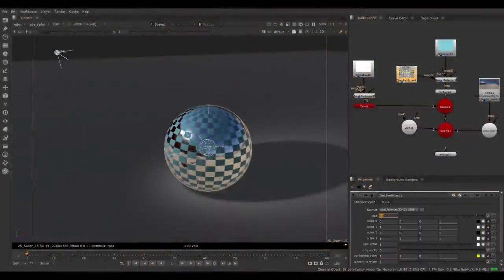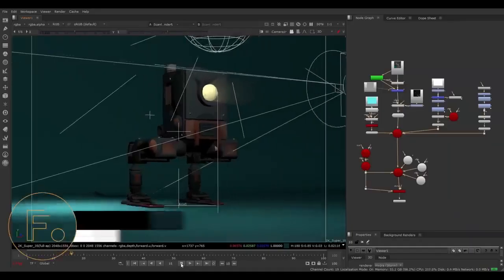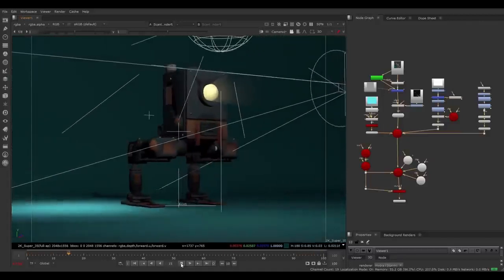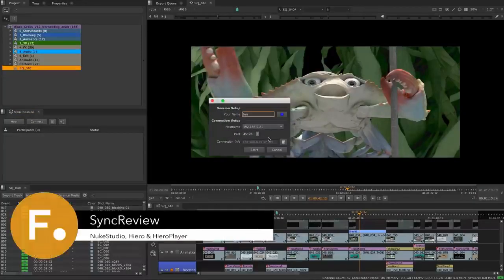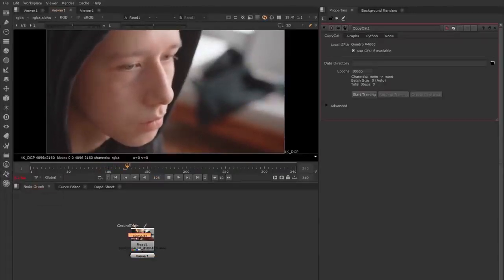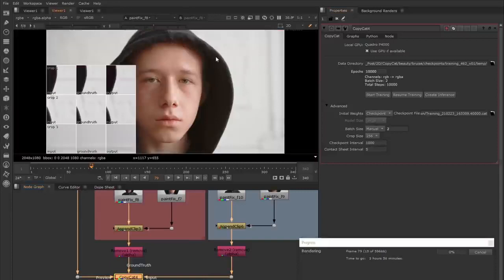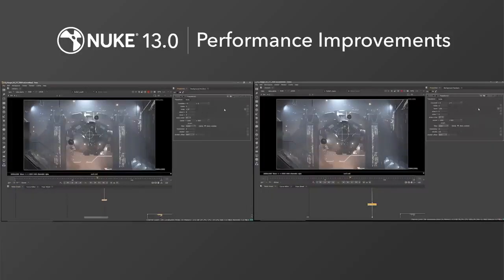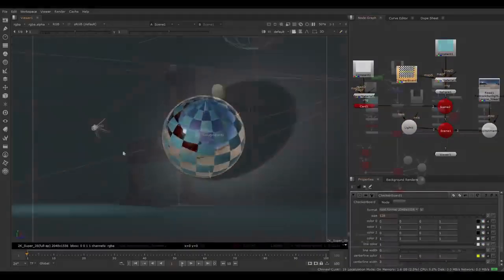Nuke 13.0 概觀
Nuke 13 新版功能